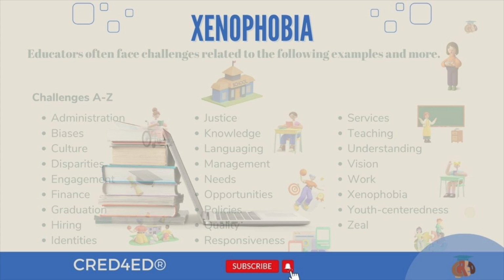Combating Xenophobia in Education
This CRED4ED® Clips micropodcast provides inspiration to educators who are doctoral candidates.

Dr. Kari-Lee Grant
President and CEO
Center for Research and Equitable Development LLC

CRED4ED® is a registered service mark of Center for Research and Equitable Development LLC.